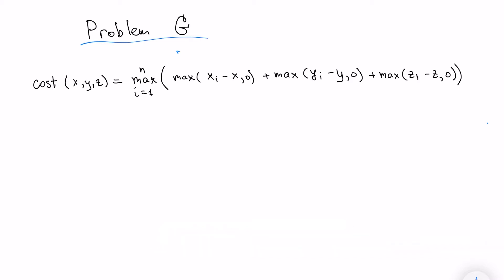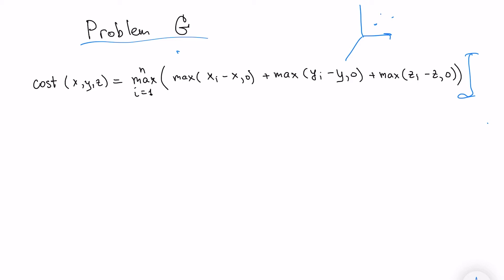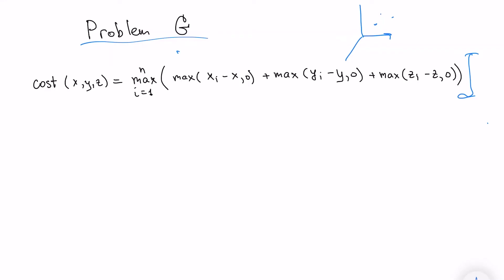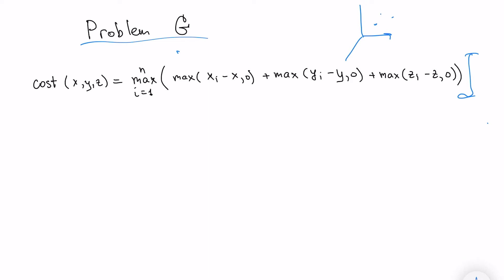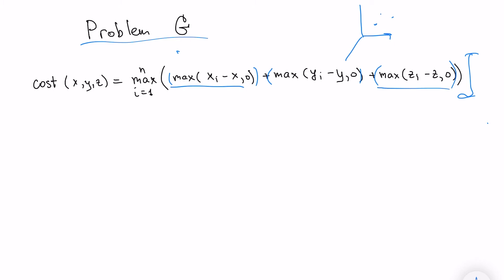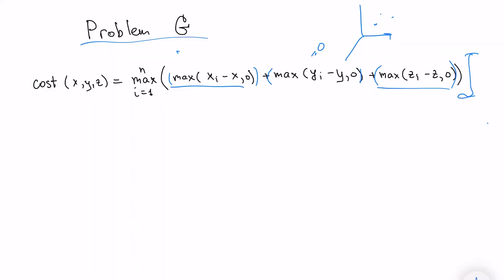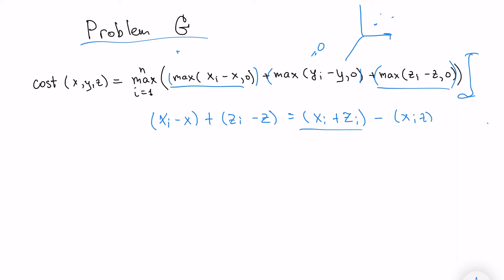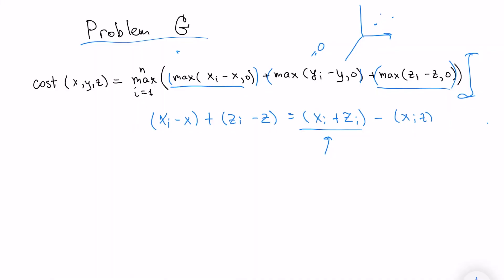ICPC WF Moscow Solution Video: Problem G. Opportunity Cost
Watch as ICPC Analyst Borys Minaiev explains the solution to Problem G from the ICPC World Finals Moscow.